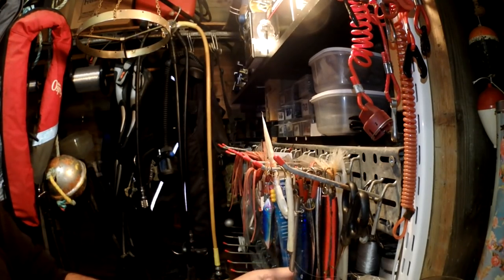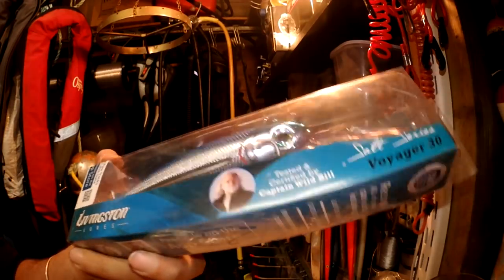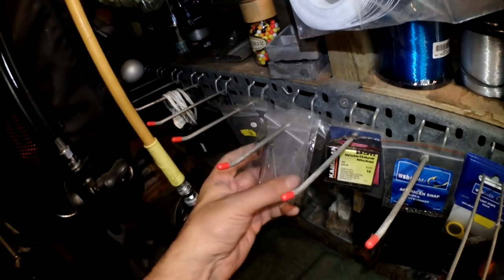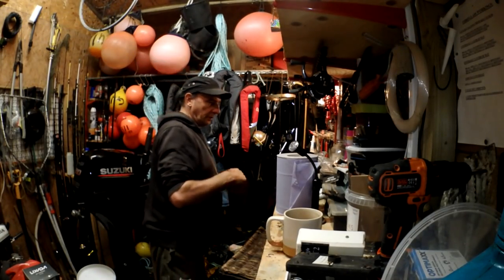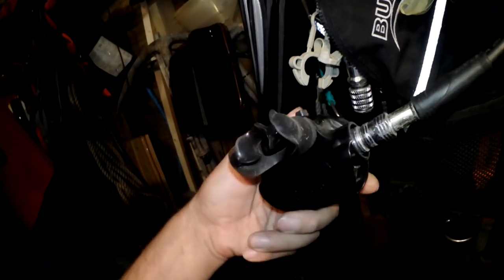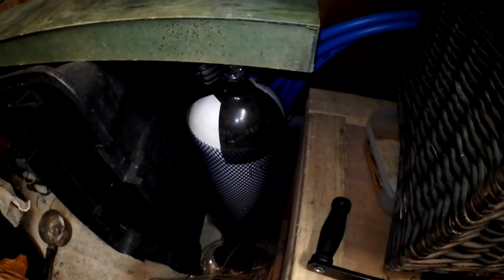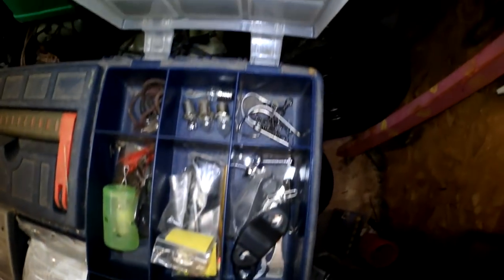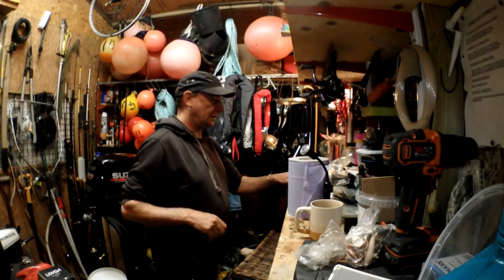Shed Treasure 5 - Fishing Tackle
Looking at random fishing tackle lures, weights, hooks, line, jigs and some scuba diving equipment